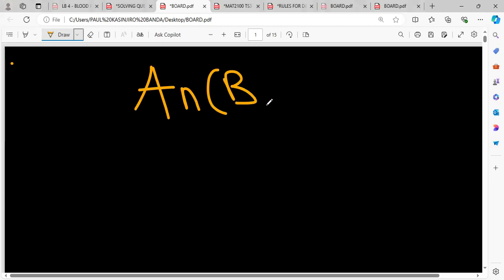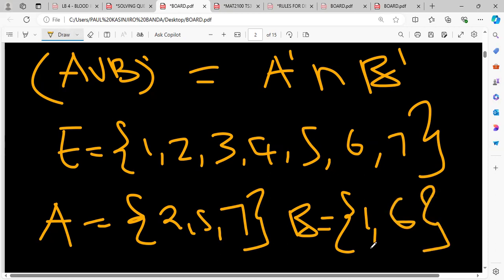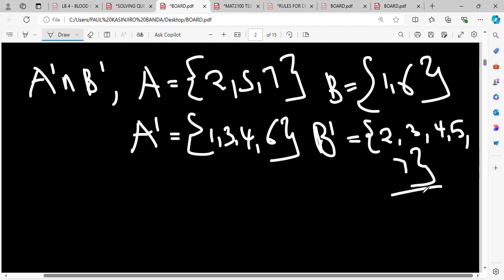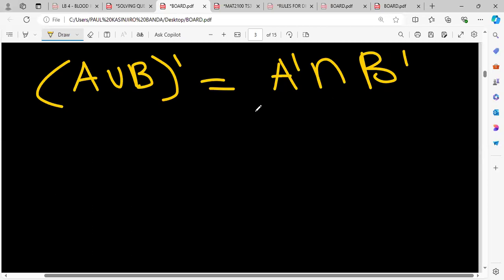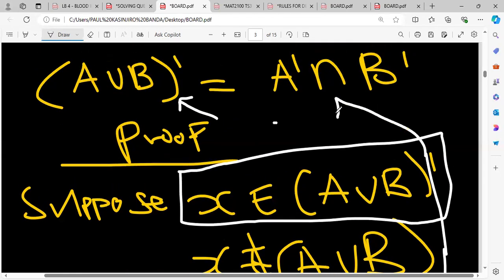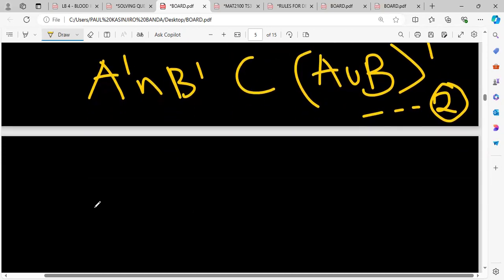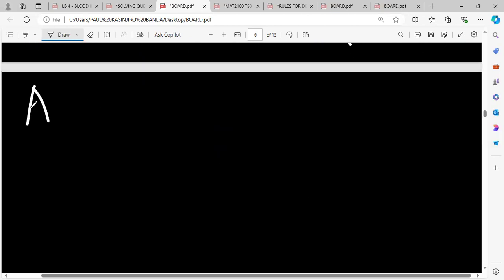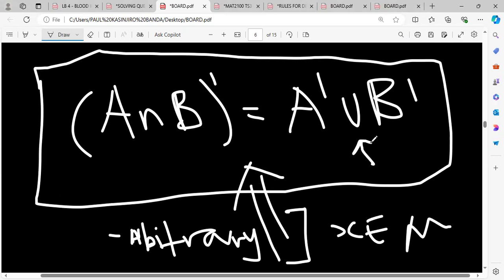SOME SET IDENTITIES